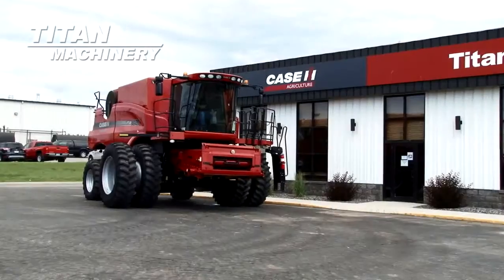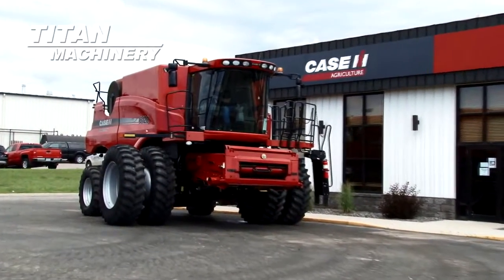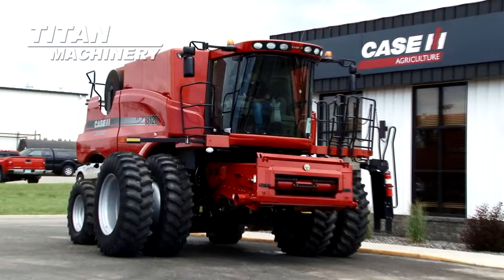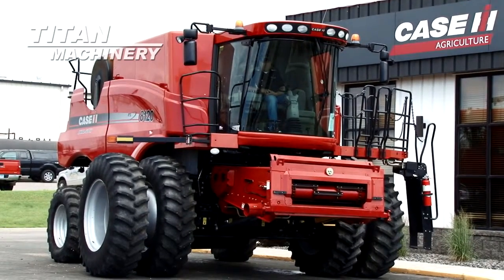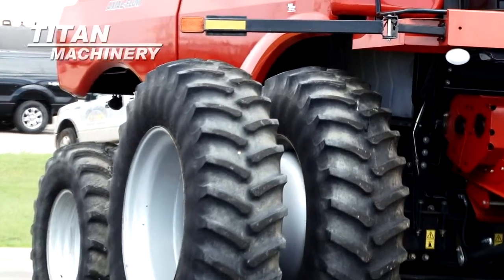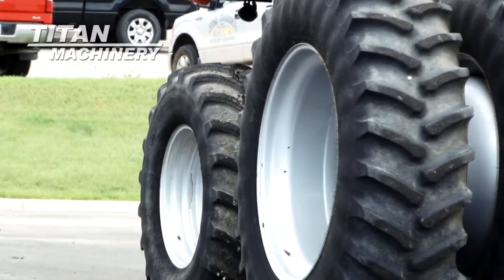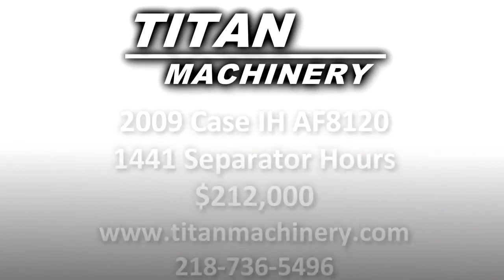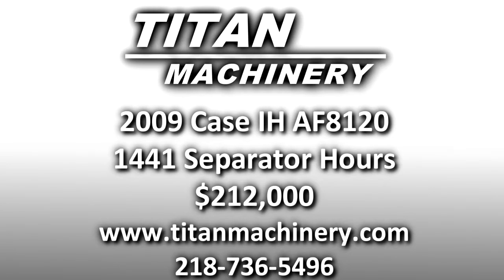2009 Case IH AF8120 For Sale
For Sale Used 2009 Case IH AF8120 Combine On Yard serial# Y9G206618 stock# 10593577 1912 hours
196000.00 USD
• Autoguidance Ready.
• Stock #: 10593577
• Available: Immediately
• Category: For Sale On Yard
• Class: Used
• Make: Case IH
• Year: 2009
• Model: AF8120
• Fuel Type: Diesel
• Serial#: Y9G206618
• CE Plate: No
• Est. Engine Hours: 1912
• Separator Hours: 1440
• Horse Power: Standard
• Drive Type: 4WD
• Hydrostatic Transmission: Yes
• Final Drive: Standard
• Rear Axle: Standard
• Terrain: Conventional
• Crop: Corn & Beans
• Notes: Autoguidance Ready
• Thrashing: Rotary
• Thrashing: Rotary
• Cylinder: Rasp Bar
• Dual Cylinder Speed: Yes
• Unloading Auger Length: 22 ft.
• Contour Feeder House: Yes Yes
• Auto Reel Speed: Yes
• Auto Header Height: Yes
• Auto Pilot: No
• Drive Tire Size: 520/85R42 85%L 85%R
• Steering Tire Size: 540/65R30 70%L 70%R
• Rear Attachment: Straw Spreader Yes
• Dual Tires: Yes 85%L 85%R
• Grain Bin Extension: Yes
• On Board Computer: No
• Grain Loss Monitor: Yes
• Yield Mapping: Yes
• Yield Moisture Monitor: Yes
• Cab Condition: Excellent
• Paint Condition: Very Good
• Separation: Rotary
• Variable Speed Rotor Drive: Yes
• Feeder House Type: Contour
• Fore/Aft Reel: Yes
• Sieves: Self Leveling
• Sieve Adjustment: Electric
• Printer: No
• Overall Condition: Very Good
• Price: 196000 USD